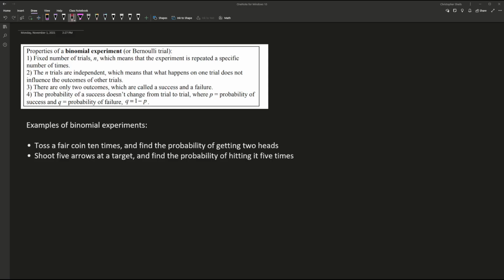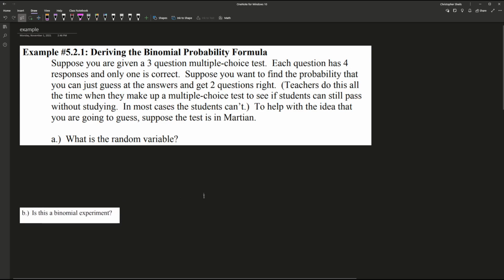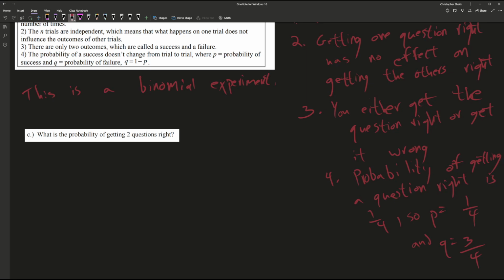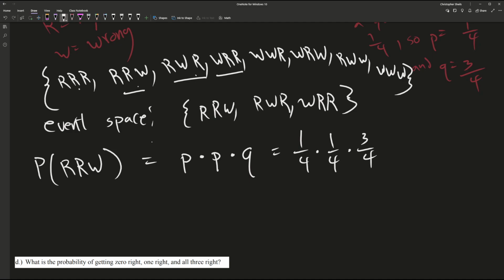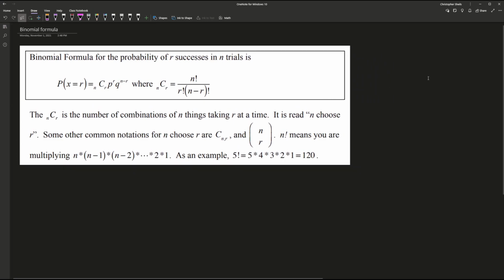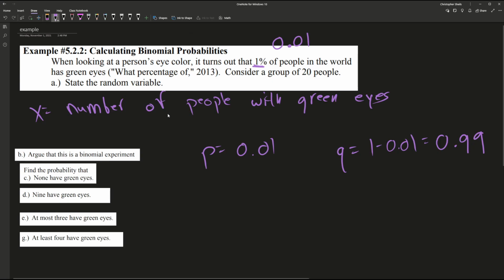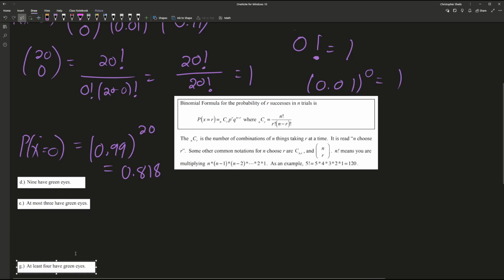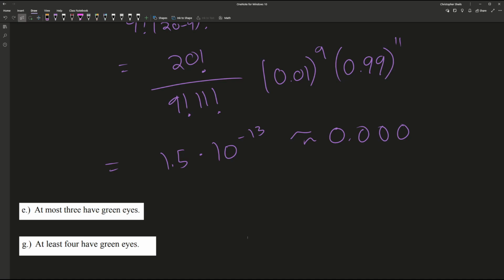MAT 152 5.2: binomial distribution